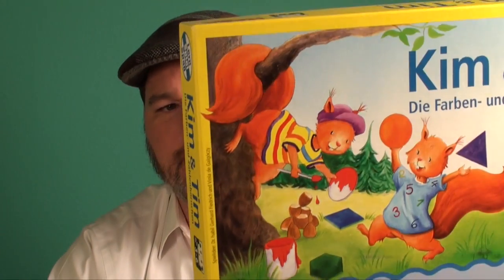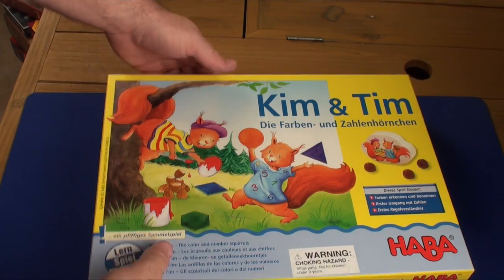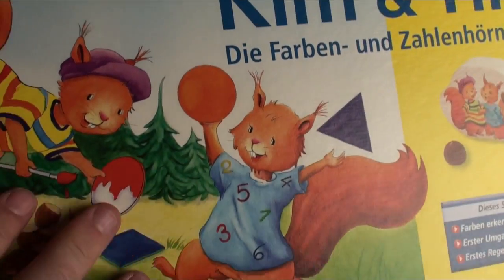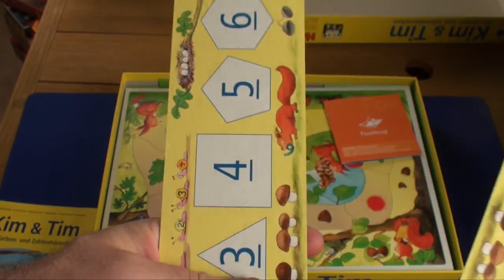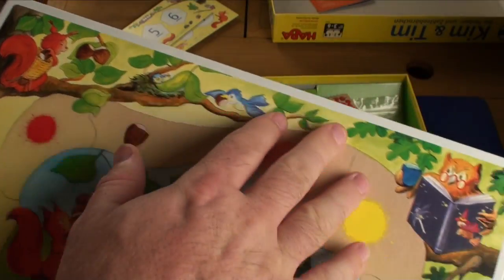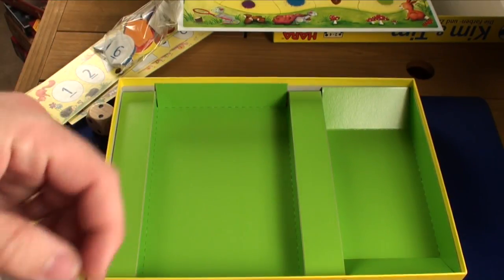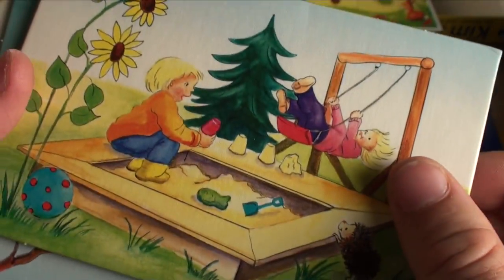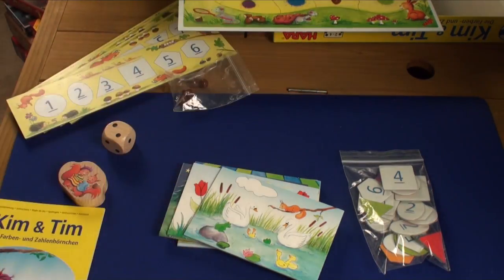Kim & Tim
board game review Kim & Tim